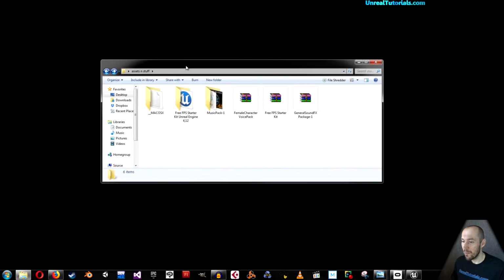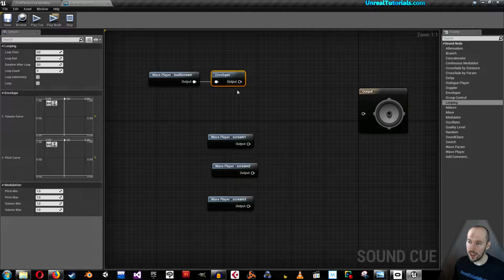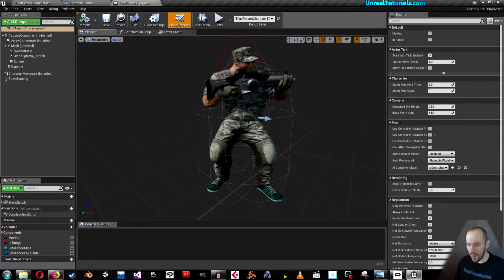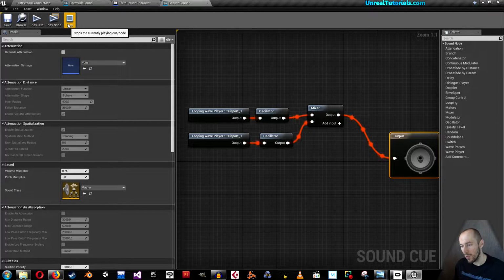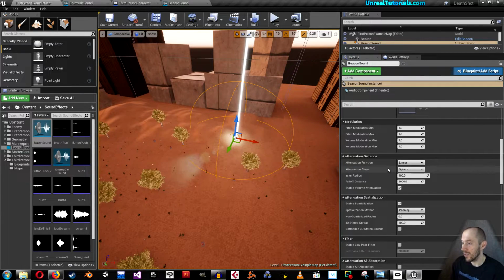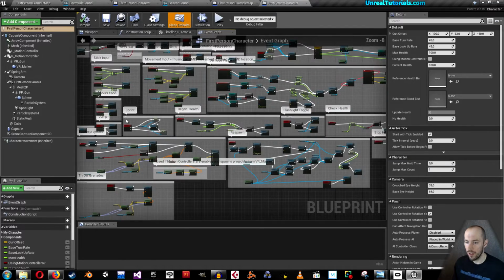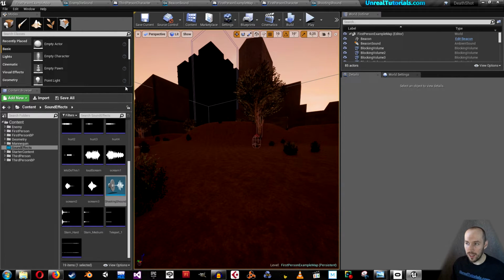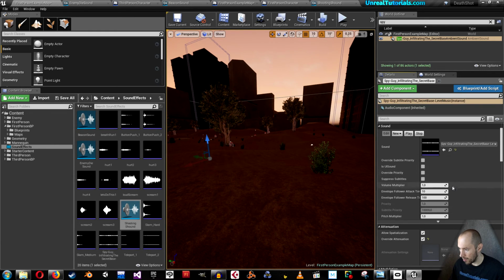UE4 Tutorial | Beginning Sound Design / Sound Editing & Mixing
In this Unreal Engine 4 tutorial we'll use sound effects from free sound fx asset packages to edit and create sounds for a free FPS starter pack level. We'll be looking at how to modify, tweak and re-design the sounds by editing the effects in Sound Cue Editor, specifically using Enveloper, Oscillator, Delay, Random and Mixer, and then implementing the sounds where they fit to function correctly in the game.
Download the Sound FX pack here (unfortunately the other packages disappeared when GameDevCentral was shut down):

Sign up for the UnrealTutorials newsletter to be notified of new tutorial vids and other game dev-related stuff @